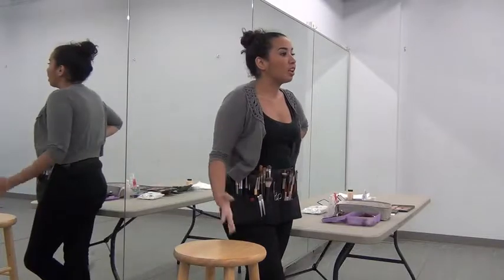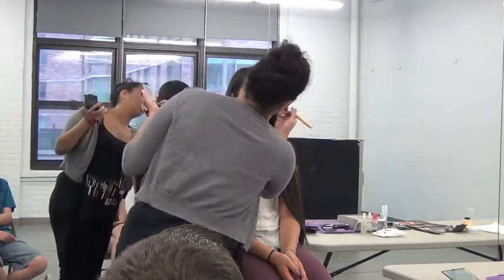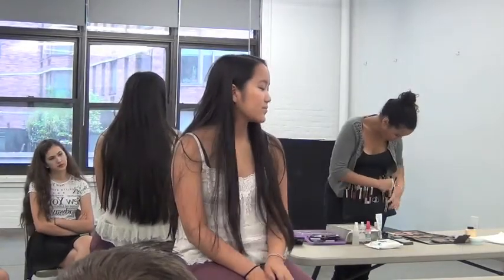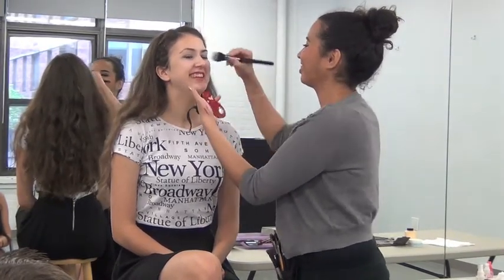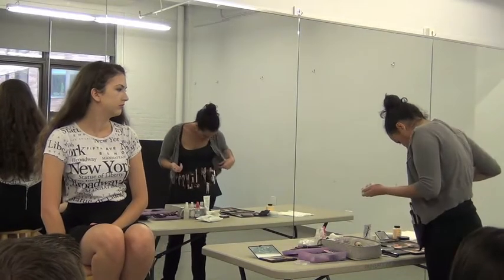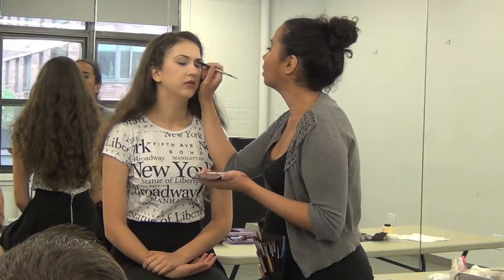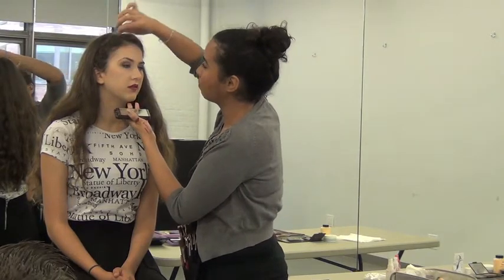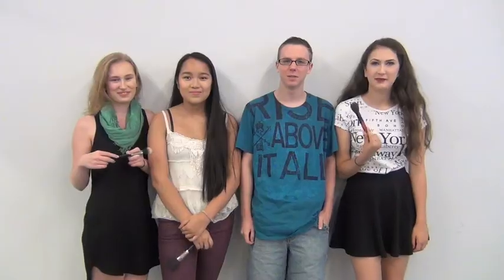BroadwaySpotted Boot Camp: Make Up with Asia Werner!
At Broadway Spotted Boot Camp, we do our best to give our campers the widest variety of skills. Sometimes people are so focused on how to sing and dance that they forget other important things, like hair and make up! These two elements are just as much a part of theatre as anything else. If you don't know--a lot of ensemble members are required to do their own. What happens if you don't know how?!

Well, we don't want to find out. So we brought in make up artist Asia Werner to teach our campers three different techniques for make up: audition make up, stage make up and film make up. Now they're set!

If you haven't watched our first three episodes of Broadway Spotted Boot Camp, be sure to go back and watch Zakiya Young, Ellyn Marsh and Doug Carpenter!